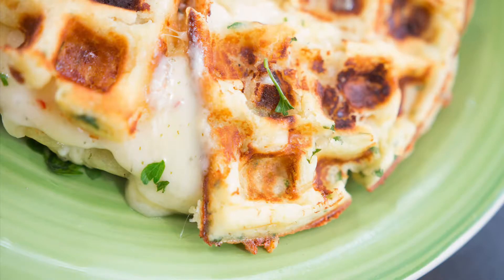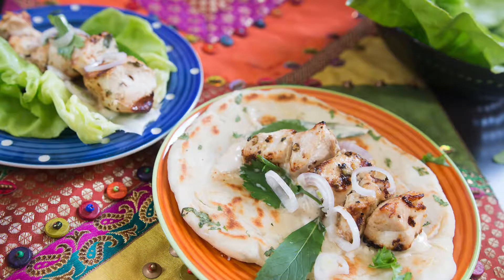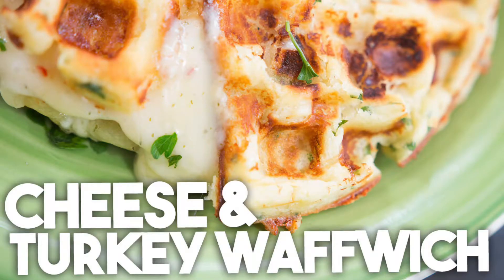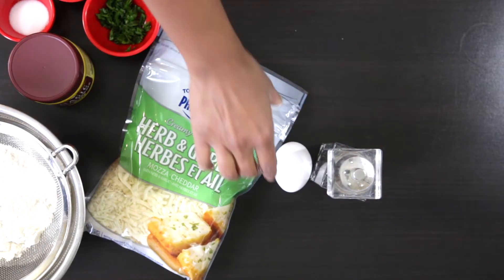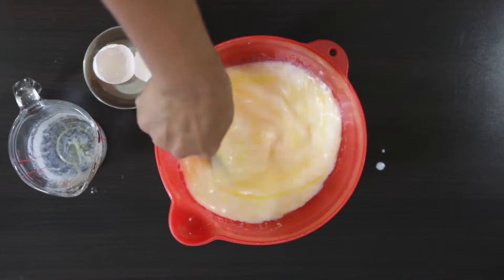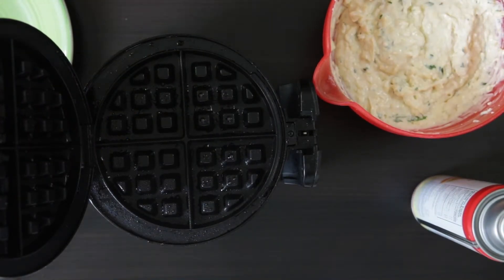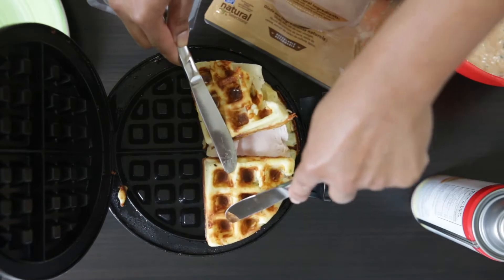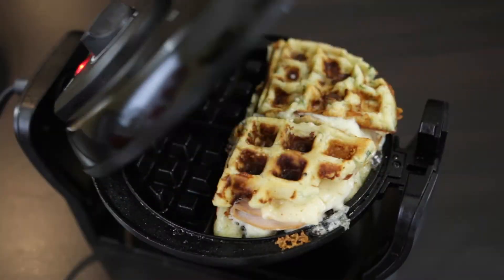🌮 Grilled CHEESE & TURKEY WAFFWICH | Back to SCHOOL | Easy Weeknight Meals | Kravings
This Cheesy herbed SAVOURY Waffle + Sandwich aka WAFFWICH is stuffed with Cheese and Turkey. Makes a great Easy Weeknight Meal too.

1.5 cups sifted all purpose Flour
2 tsps Baking powder
1 tsp each Sugar & Salt
1 tsp Pepper
1 Egg
1.5 cups Milk
½ cup melted and cooled Butter
2 tbsps chopped Parsley
1 cup grated Cheese
Sliced Cheese
Sliced Turkey

Mix all the dry ingredients together
Mix all the wet ingredients together and add the dry in 2 additions
Add the Parsley & the grated Cheese
Preheat the waffle iron and add about ¾ of a cup
Close and cook for 3 – 5 mins, flipping the iron in between if you have the rotatable type
Add Cheese & Turkey slices to one side flip the other half over to make a sandwich and press the waffle iron down so the cheese melts